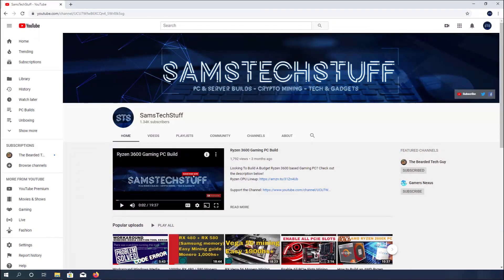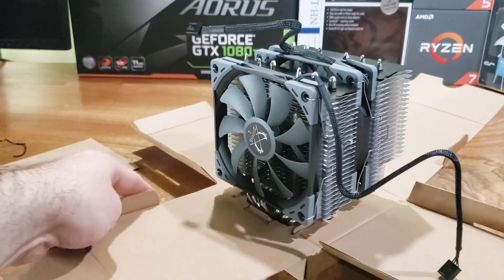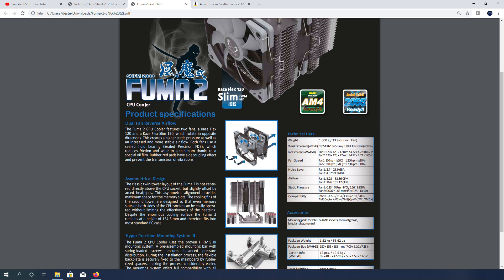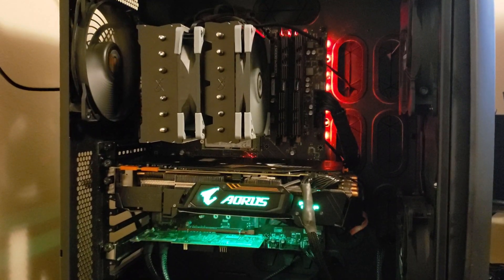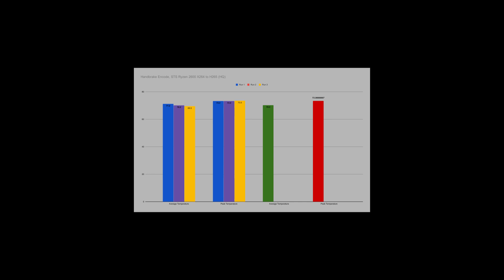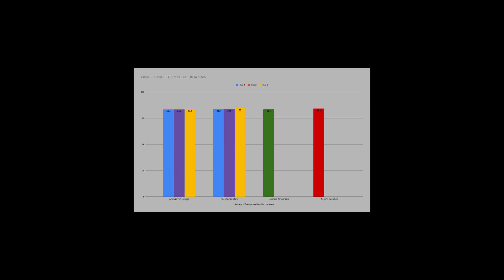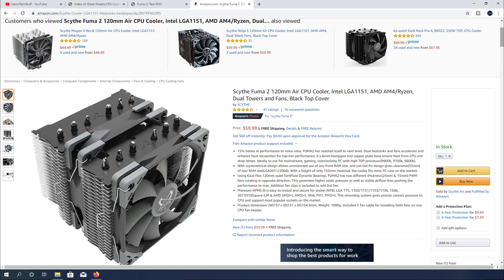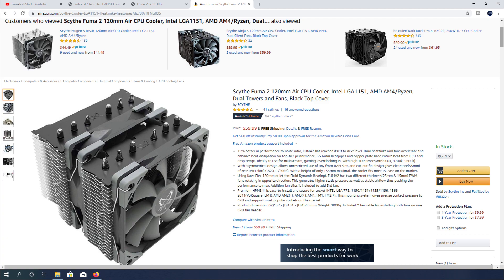Scythe Fuma 2 CPU Cooler Review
Interested in buying a new Ryzen 3000 series CPU? Or do you already have one with the stock cooler?

Ryzen CPU Lineup

Ryzen 3600
Scythe Mugen 5 Rev.B Cooler
MSI X470 Gaming Plus
Honorable Mention ASUS TUF 570
XFX GTR-S XXX 580 8GB
G.Skill Trident Z 3600MHz 16GB RAM Kit (with the RGB's)
Samsung 960 EVO Series - 250GB PCIe NVMe - M.2 Internal SSD
Toshiba P300 3TB Hard drive
Sasonic 850w Gold Rated PSU
Corsair Carbide Air 740

Are you looking to squeeze out those last few MHz worth from your Ryzen 3000 series or Intel 9/10 series CPU?

The Fuma 2 heatsink / CPU cooler is a dual tower configuration with two whisper quiet fans included. The Fuma 2 features enhanced RAM and VRM heatsink compatibility. By re-positioning the heatpipes, tower, and fans, the Fuma 2 can accommodate nearly ANY memory kit on either side of the CPU as well as VRM heatsinks for unparalleled compatibility.

During testing, I was able to see sub 55C temps during 3dMark Time Spy testing runs and under 55C on average during gameplay. Using the AMD automatic overclocking algorithims and PBO, the CPU was able to boost all CPU cores into the 4.1GHz range for games. For extreme tests such as Handbrake and Prime95, the cooler kept the Ryzen 3600 from throttling and allowed to core clocks to remain high.

Ryzen 5000 Series CPUs
RTX 3000 series GPUs

Gaming PC Build list:
32GB G.Skill DDR4
be quiet! Dark Base 700 Gaming Case
AresGame AVG650 PSU